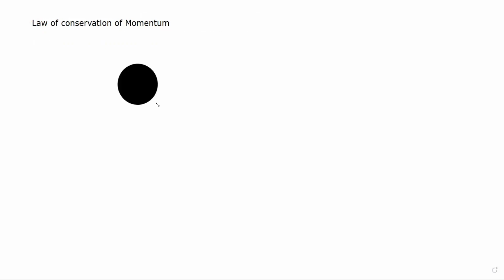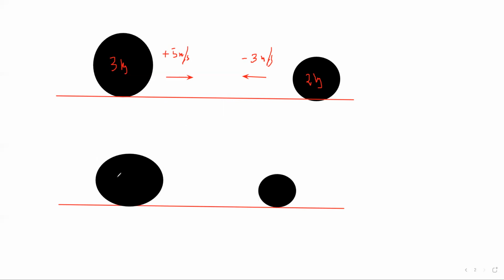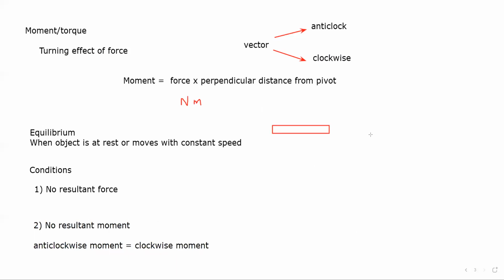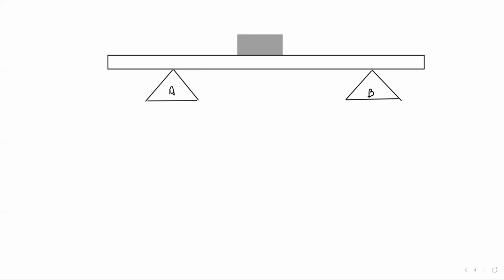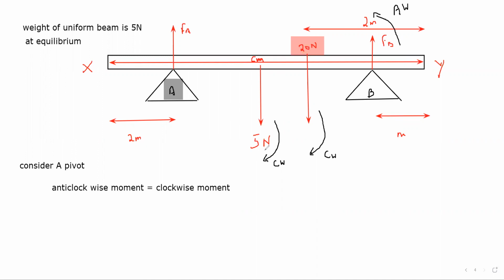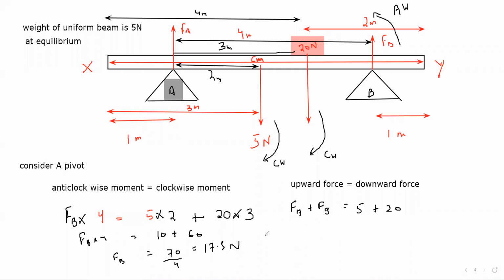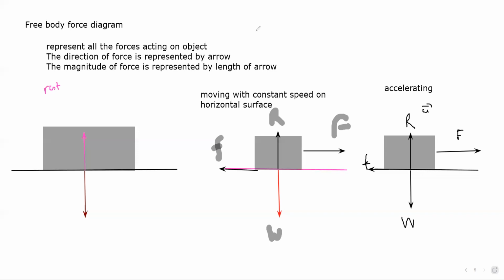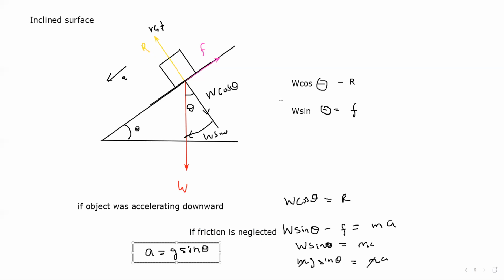Momentum,moment and free body force diagram As Physics Unit 1 lesson 6 part a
Momentum,moment and free body force diagram